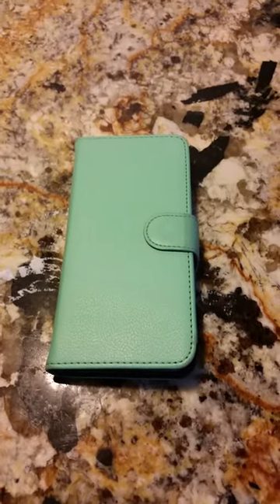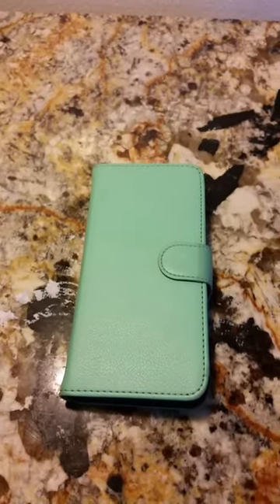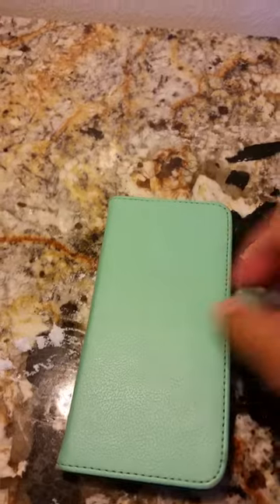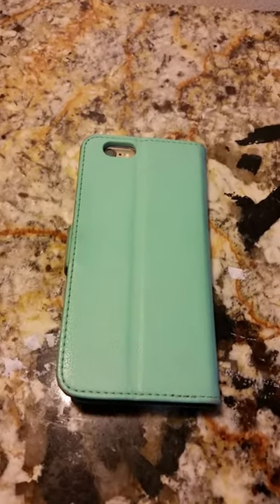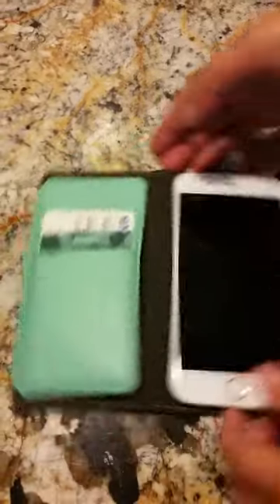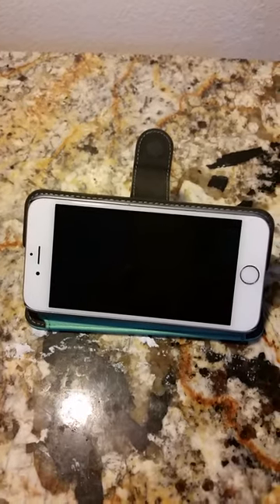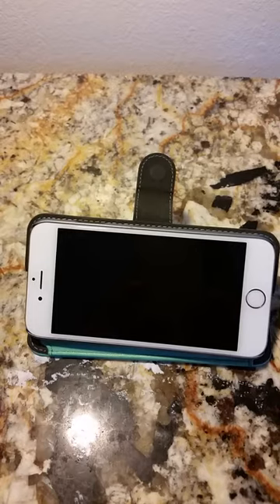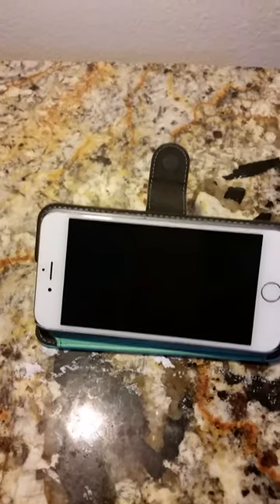Abacus 24-7 iphone 6 flip cover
iphone 6 flip cover wallet case with mirror and pockets by Abacus 24-7